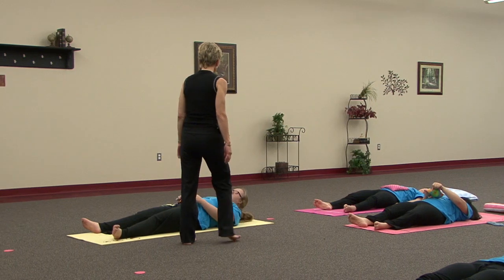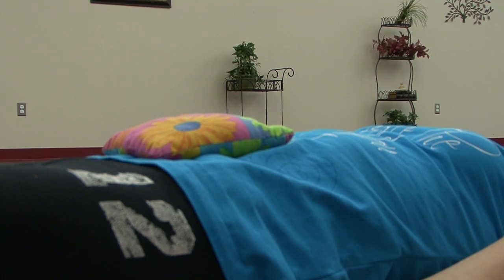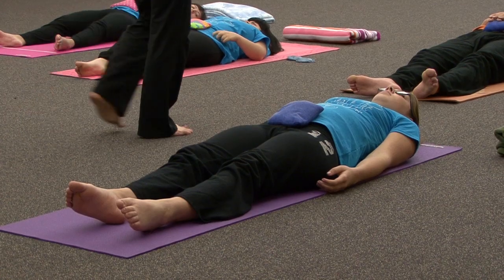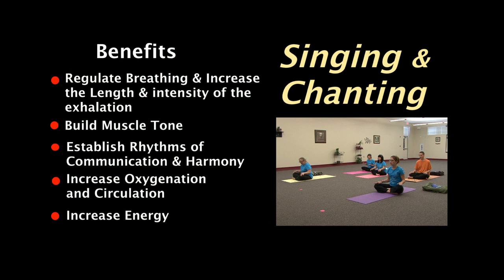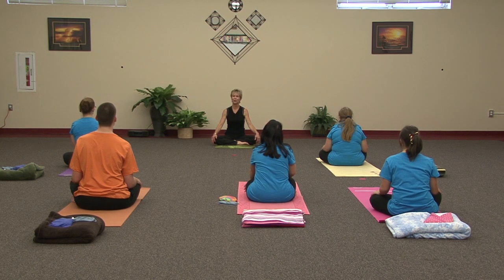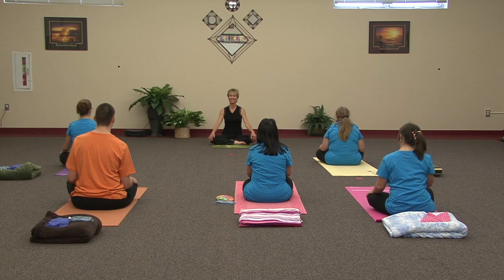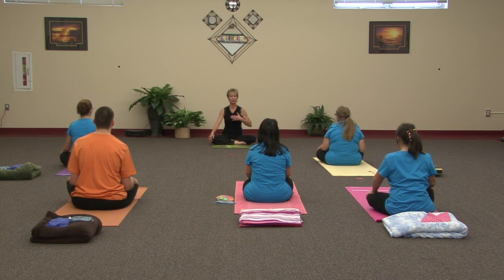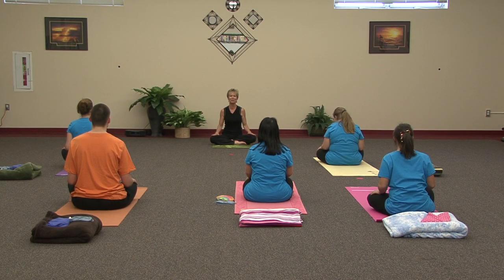AWARENESS OF BREATH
"Yoga for Children with Developmental Challenges" (Autism and Special Needs) DVD Visit us

3. Awareness of the Breath
Breathing exercises serve to expand the lungs, increasing the length and intensity of the breath.  The use of props to modify or adapt a posture enhances the results!